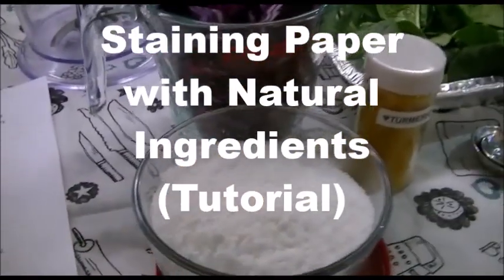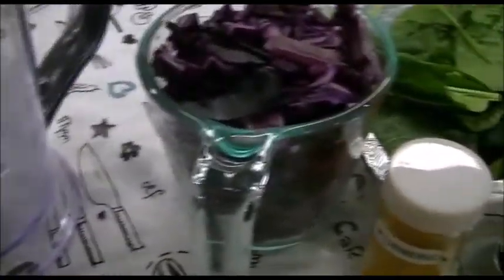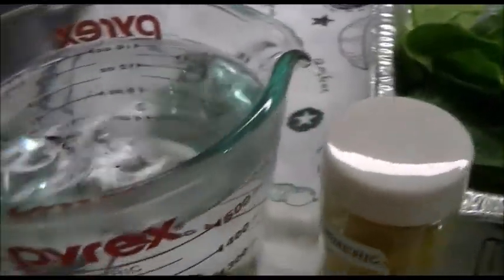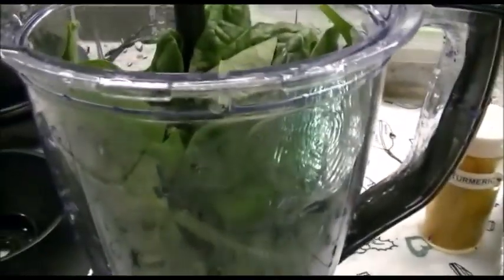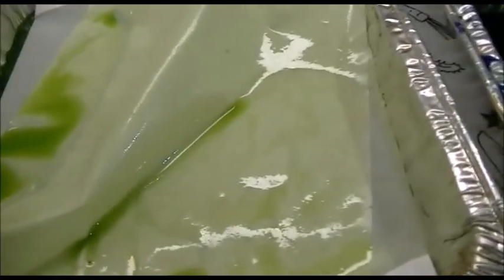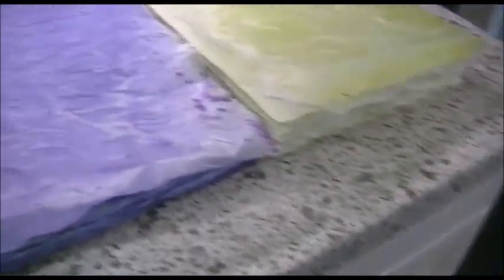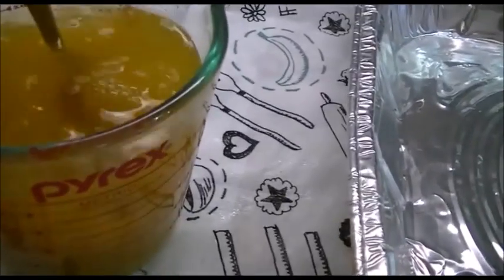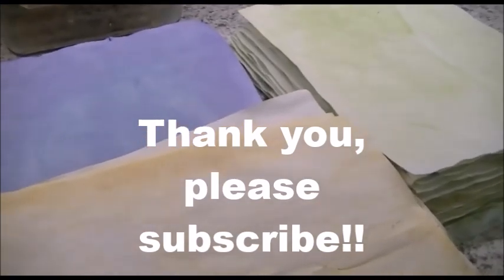Dying Paper With Natural Ingredients (Tutorial)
Today we are in my kitchen, dying paper using vegetables and spices. The colors did not show up as brightly as they really are because it was late at night (lights on). They really did turn out better then I thought. Hope you enjoy the process.